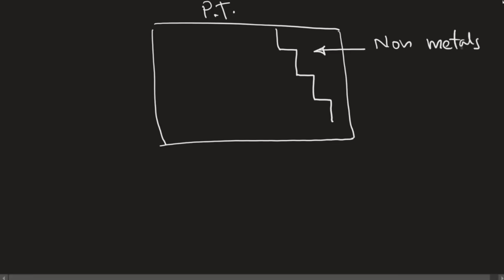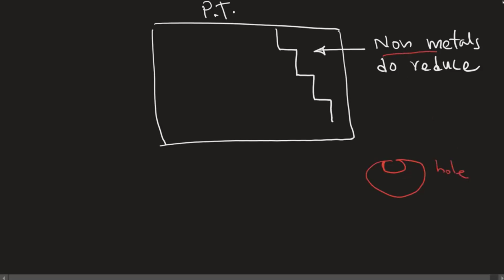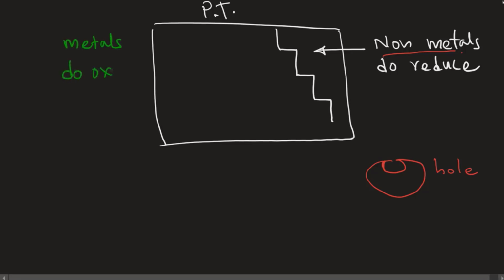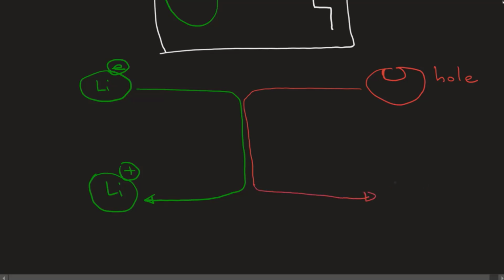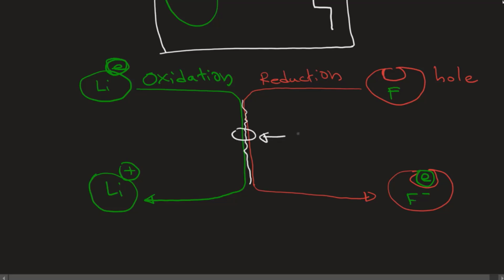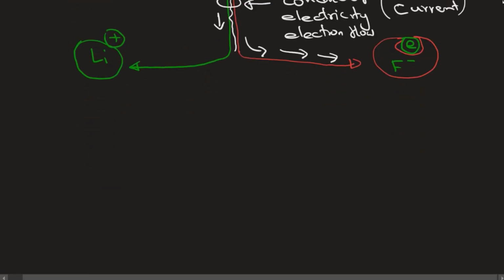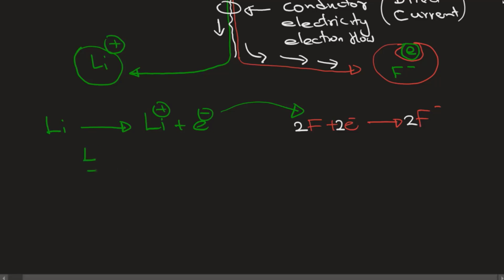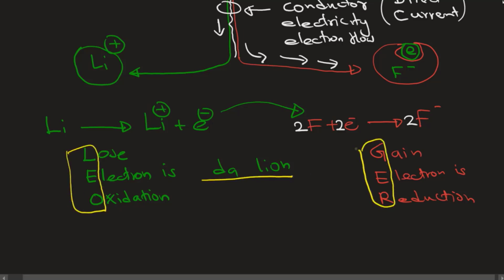Metals oxidize, forming cations, while non-metals reduce by gaining electrons in redox reactions.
Metals, exemplified by lithium (Li), exhibit a predisposition for oxidation, losing electrons to form cations like Li⁺. In contrast, non-metals such as fluorine (F) favor reduction, gaining electrons to produce anions like F⁻. This dichotomy is fundamental in redox reactions, where one element oxidizes while another reduces. Metals, abundant in free electrons, excel in conducting electricity, vital in direct current (DC) systems. Conversely, non-metals, with limited free electrons, have reduced conductivity. In summary, metals tend to oxidize, forming cations, and excel in electron flow, while non-metals lean towards reduction, emphasizing their role in gaining electrons in redox reactions.
Oxidation of lithium (Li), the reduction of fluorine (F), and the overall redox reaction:
Oxidation of Lithium (Li):
• Li → Li⁺ + e⁻
• Lithium loses one electron to form a lithium cation.
Reduction of Fluorine (F):
• F + e⁻ → F⁻
• Fluorine gains one electron to form a fluoride anion.
Overall Redox Reaction:
• Li + F → Li⁺ + F⁻
Lithium undergoes oxidation (loses electron) and fluorine undergoes reduction (gains electron).
The overall redox reaction results in formation of lithium cation (Li⁺) and fluoride anion (F⁻).
Redox Reactions:
Involves both oxidation (loss of electrons) and reduction (gain of electrons).
Metals and non-metals play complementary roles in redox reactions.
Electron Flow:
Metals facilitate efficient electron flow.
Non-metals generally do not support effective electron flow.
Conductivity:
Metals are excellent conductors of electricity.
Non-metals exhibit poor conductivity.